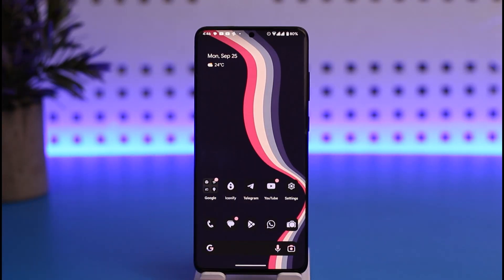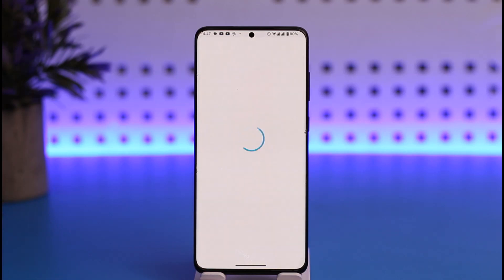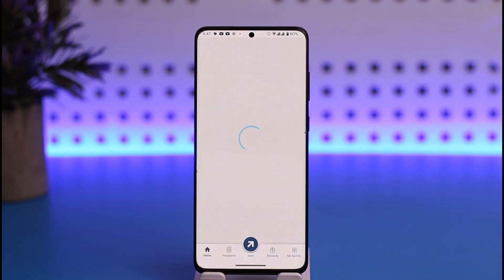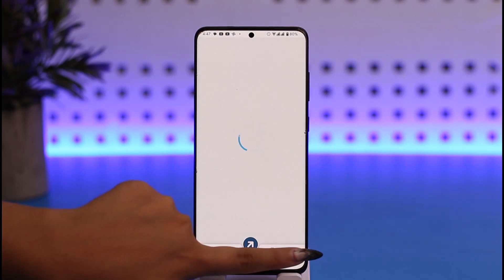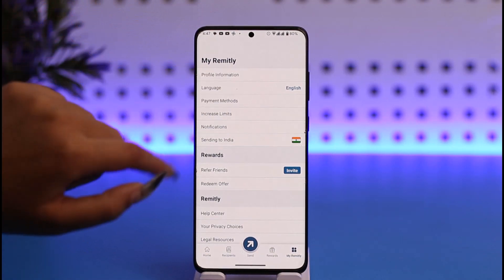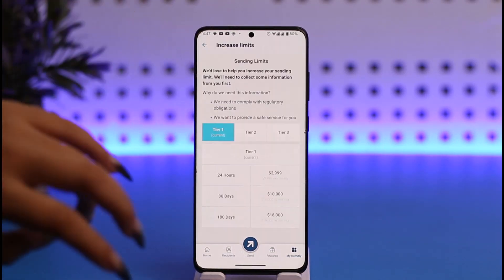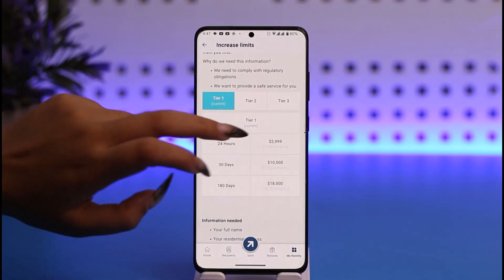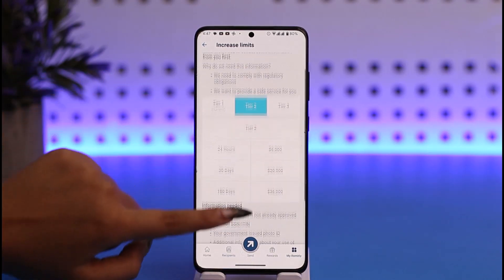How to Increase Remitly Limit !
In this video, I will guide you on how you can easily increase Remitly Limit by following some easy methods.
0:00 Intro
0:14 Open Remitly application
0:23 My Remitly
0:36 Increase Remitly limit
1:18 Conclusion